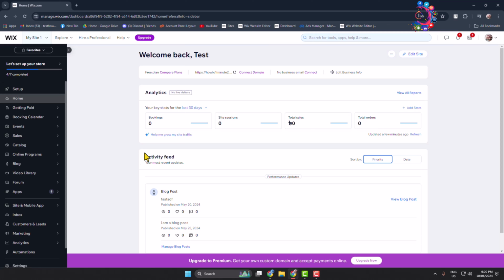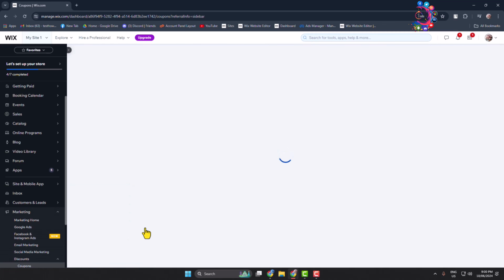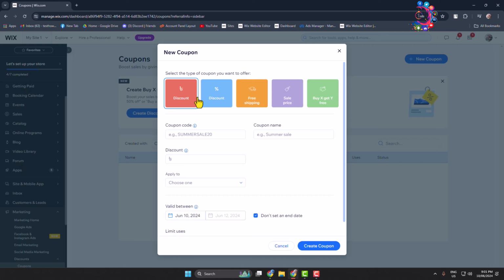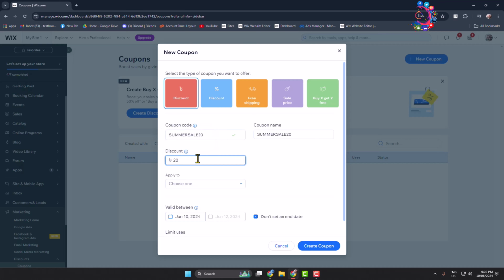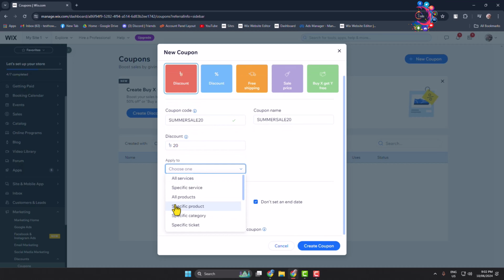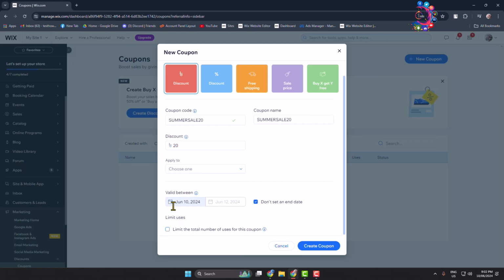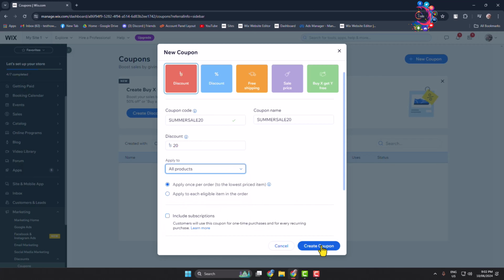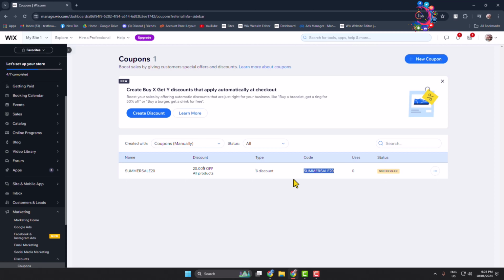How to ADD Coupons in Wix 2026 (Step By Step)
Important:Price discount coupons can be used with Wix Stores, Wix Bookings, Wix Restaurant Orders (New), Wix Events, Wix Pricing Plans, and Wix Online Programs.